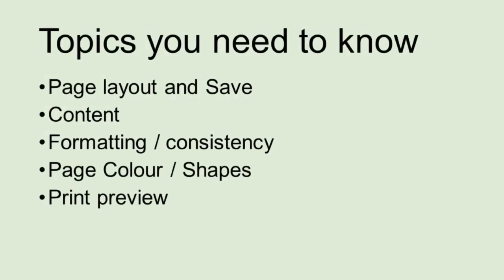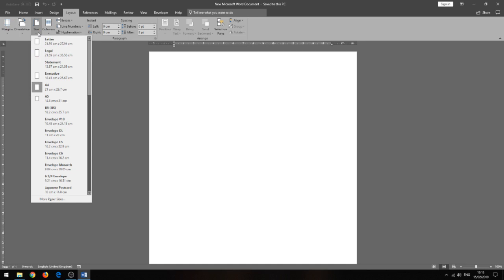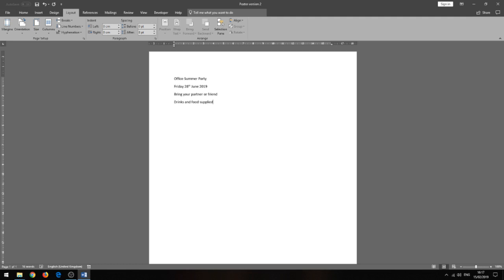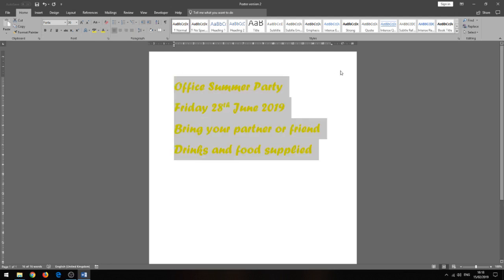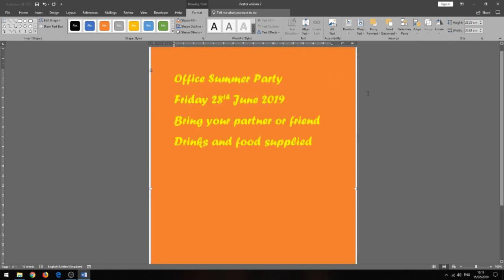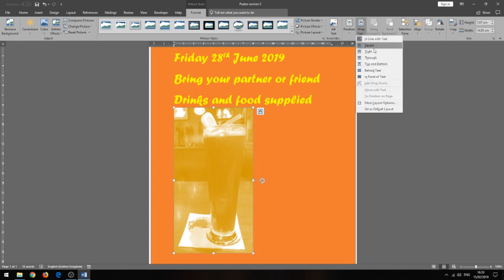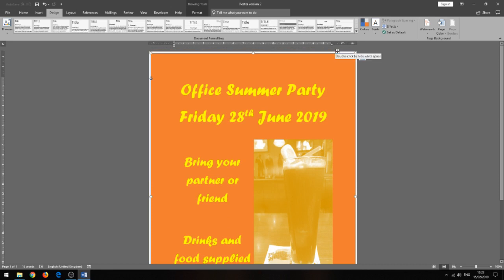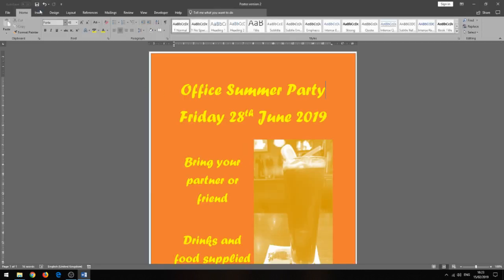ICT FS Word - Creating a poster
This tutorial guides you through creating a basic poster, similar to a task you might get in the Functional Skills ICT exam.
Don't forget to give the practice task a go, and read the notes that follow.